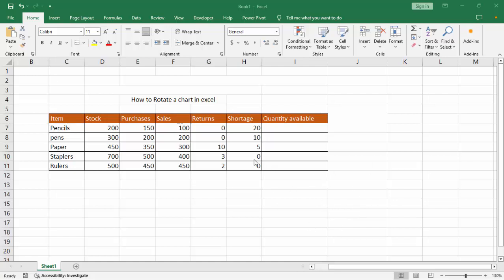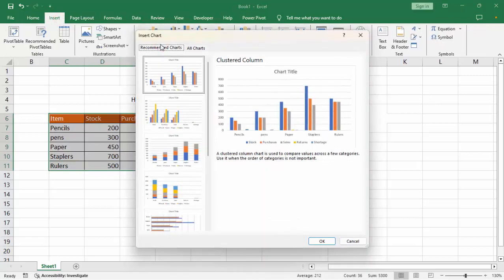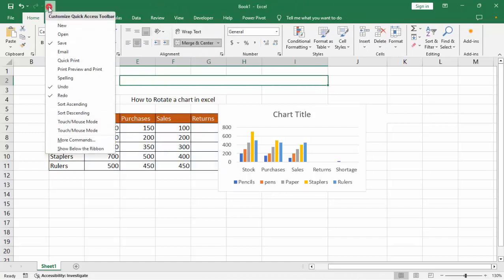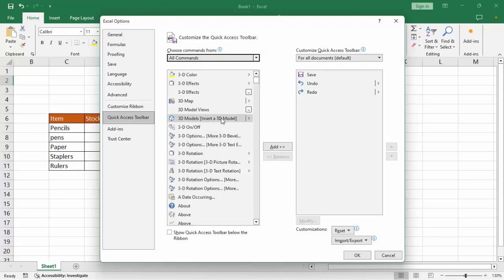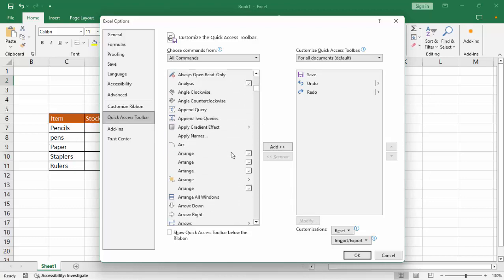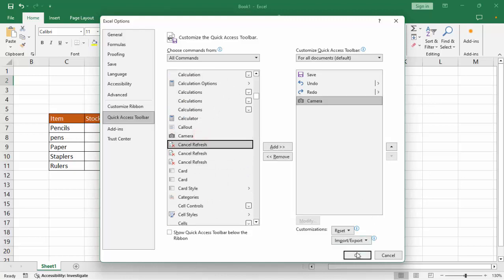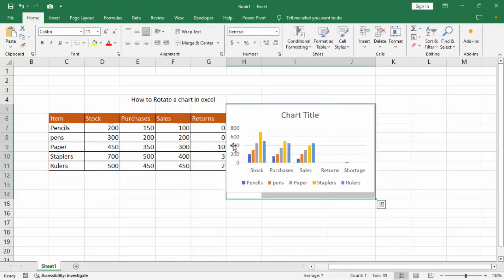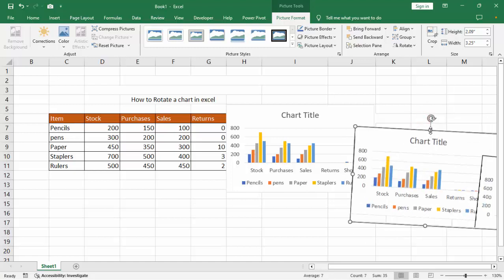How to Rotate a chart in Microsoft Excel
In this video : How to Rotate a chart in Microsoft Excel